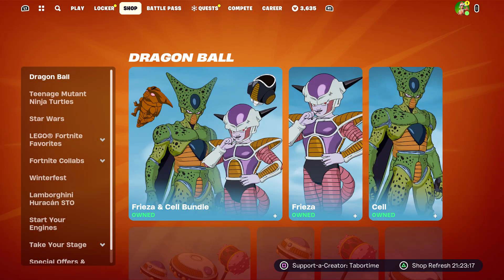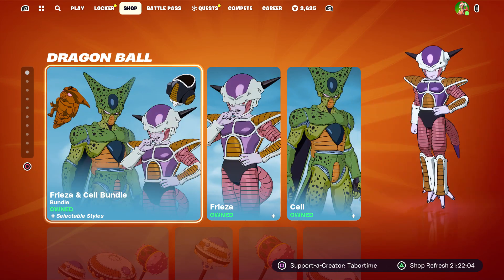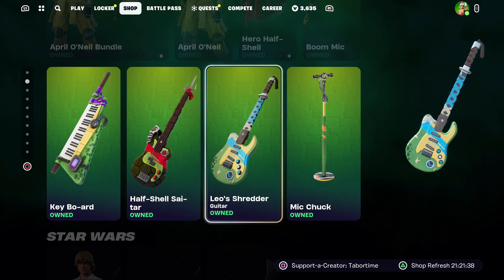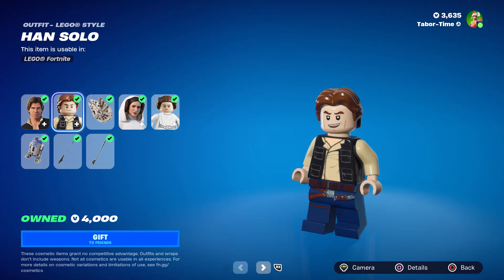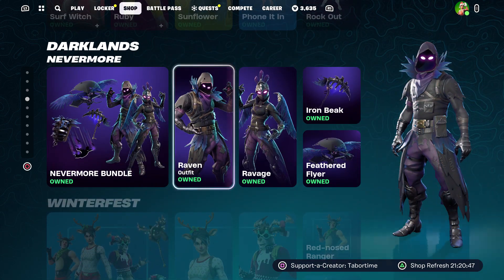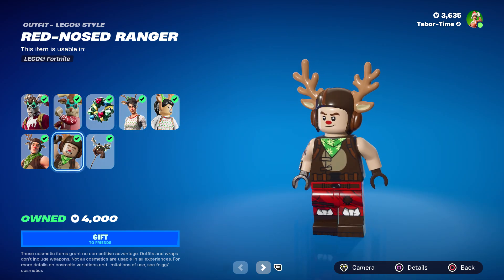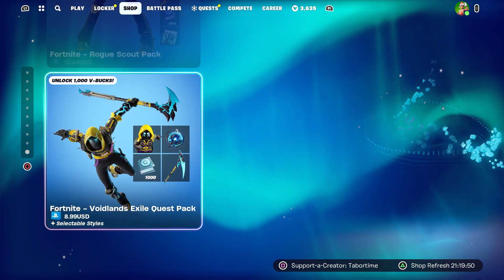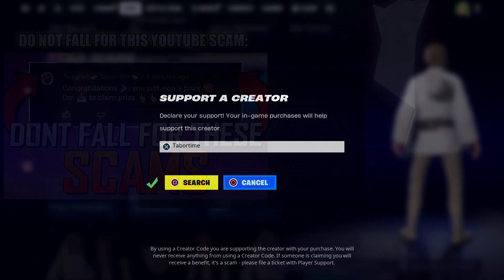Fortnite x Lego Star Wars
It's Lego time.

VIDEO CREDITS
★Thumbnails Created By:
MsMarvel311